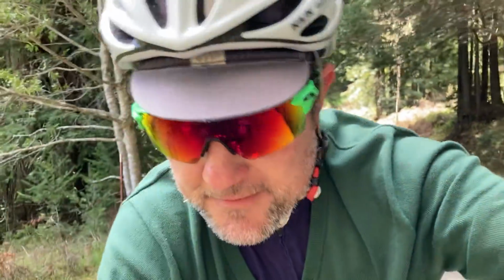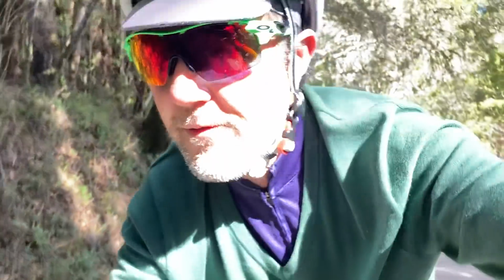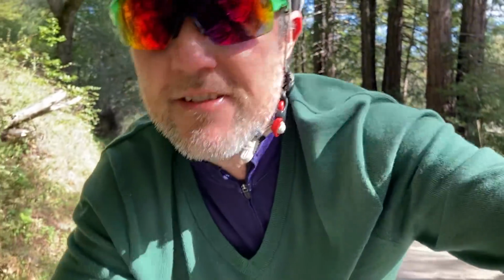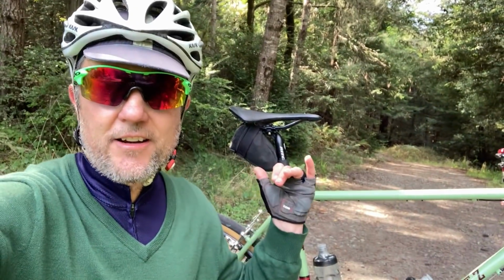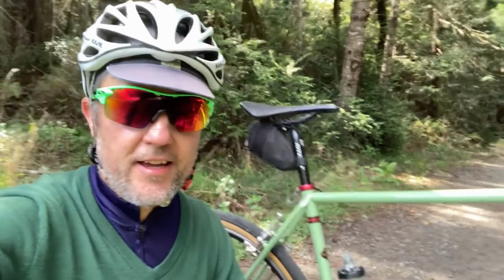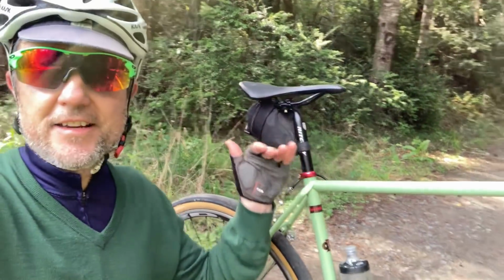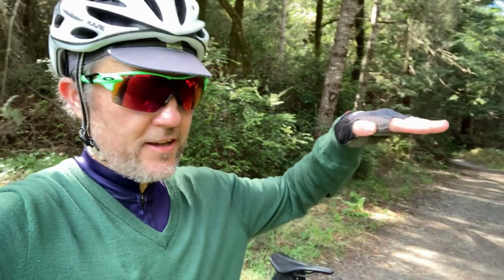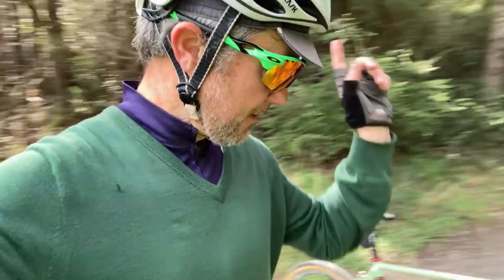Saddle Tilt | I checked it...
This video was inspired by a recent viewer comment on saddle tilt, or saddle angle as it's sometimes called. I decided to try a few different saddle angles and share my thoughts.